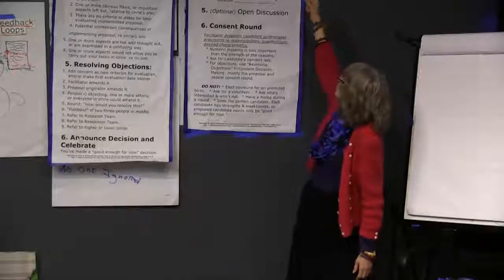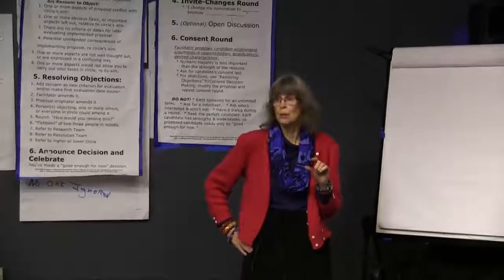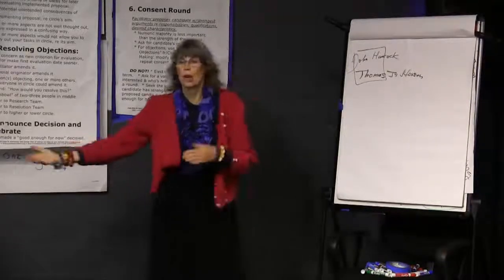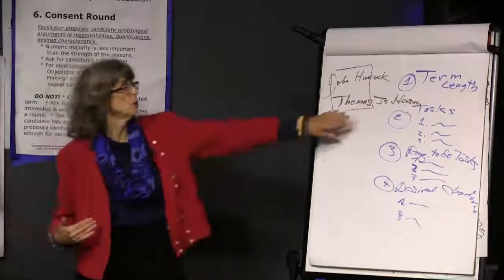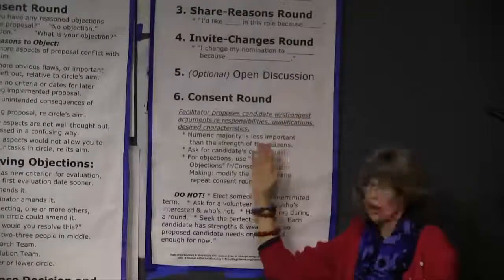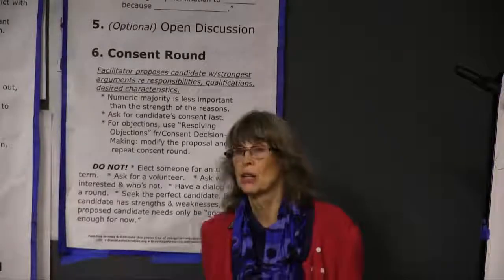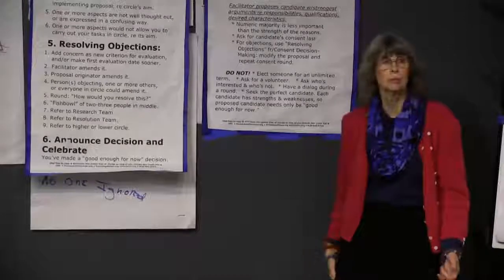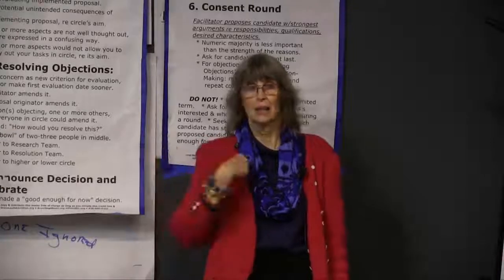*Sociocracy for Communities with Diana Leafe Christian: - Selecting People for Roles – Overview